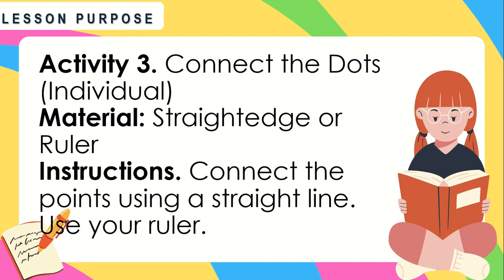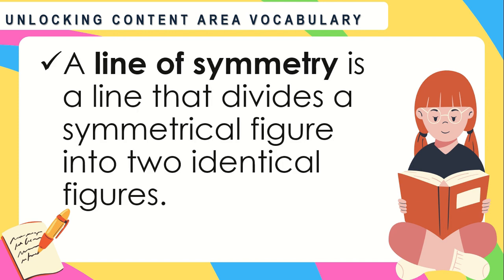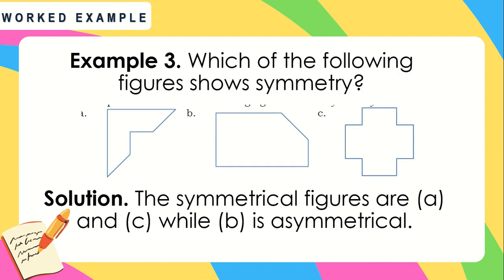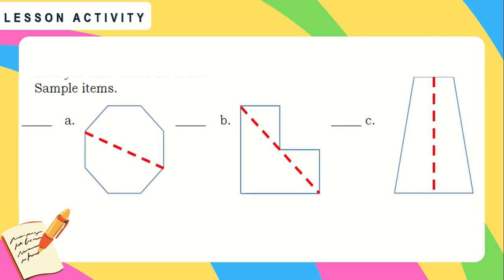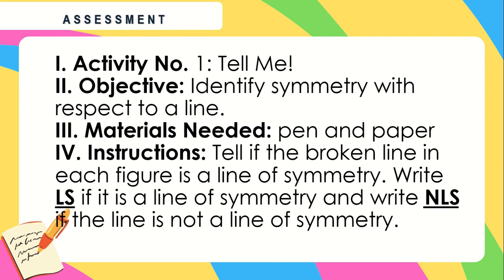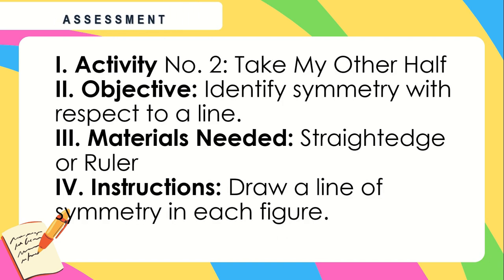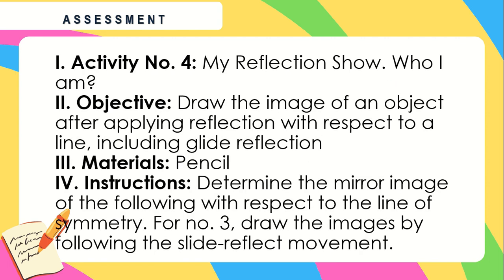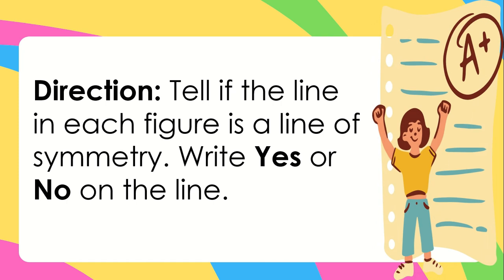Math 4 Term 2 Week 4 - SYMMETRY